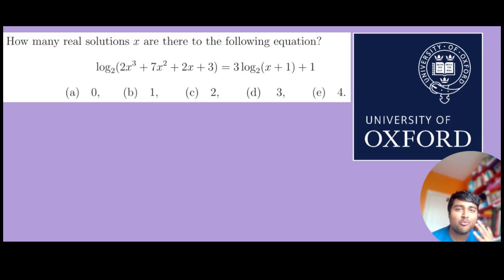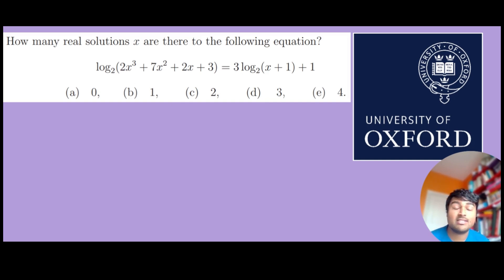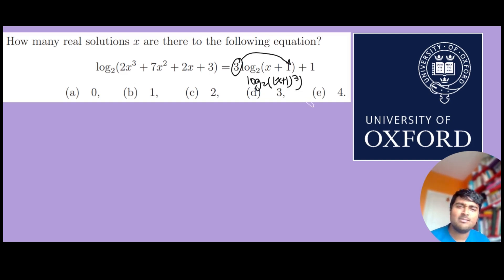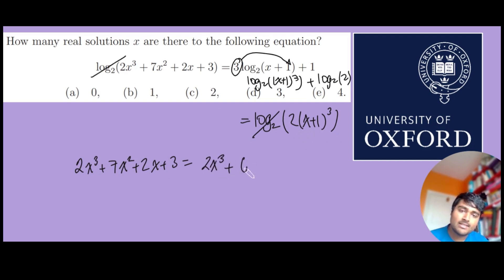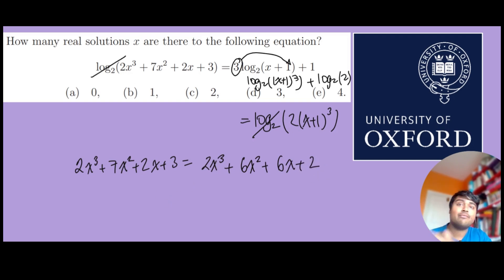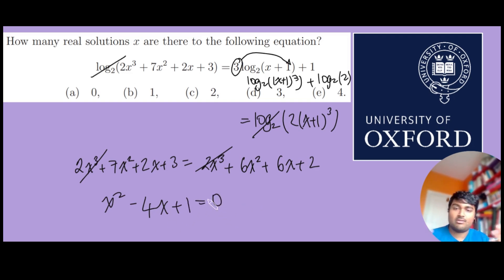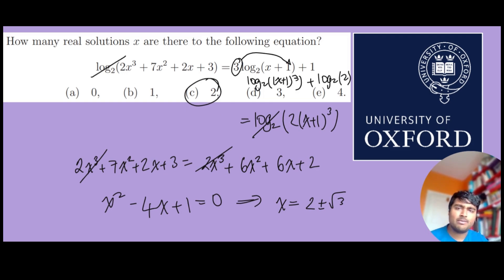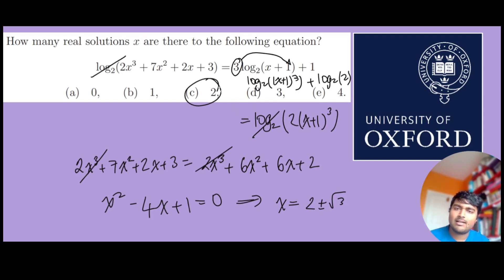A Logarithm Problem taken from Oxford